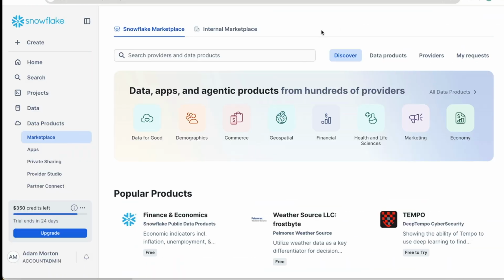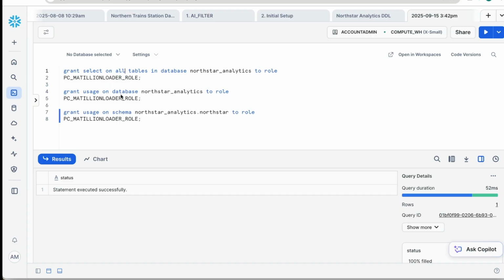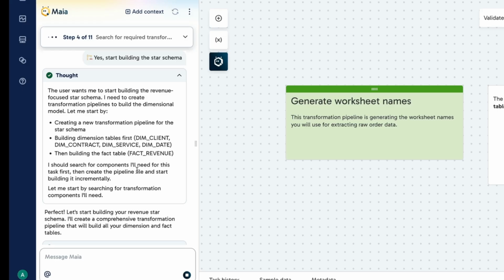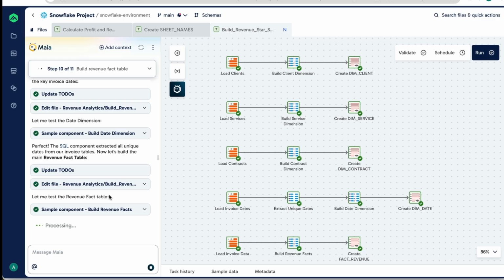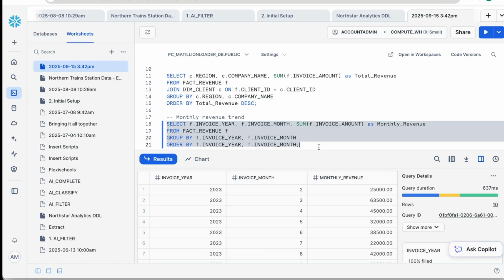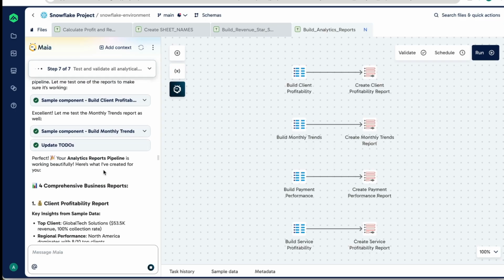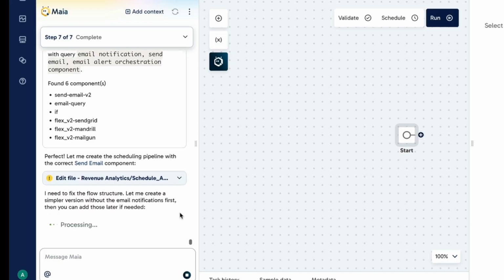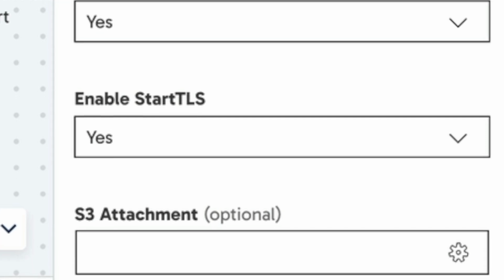I Tested Matillion's AI Agent So You Don't Have To | Here's What Happened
Testing Matillion's Maia AI Agent: Can Non-Technical Users Really Build Data Pipelines?

Every data vendor is promising AI agents will revolutionize how we work with data. But do they actually deliver? I put Matillion's Maia to the test with a real-world scenario: building a complete star schema from scratch using nothing but natural language.

What I Cover in This Video:
✅ Fresh Snowflake trial setup with Matillion Partner Connect
✅ Testing Maia's ability to understand business requirements
✅ Building dimensional models with zero technical knowledge
✅ Creating transformation pipelines automatically
✅ Setting up orchestration and scheduling
✅ My honest assessment of where AI agents work (and where they don't)

The Challenge
Starting with a fictional consultancy dataset, I asked Maia to create a star schema focused on financial and revenue metrics. No documentation, no preparation - just conversational AI.

Key Takeaways
Why most AI agents overpromise and underdeliver
What makes Maia different from typical chatbot implementations
The reality of "democratizing data engineering"
Where AI agents are genuinely useful vs. marketing hype
My predictions for the future of AI in data engineering

Here, we're all about helping you extract the maximum amount of business value from your data. As an experience data professional, I understand the struggles of finding practical and high-value advice on Snowflake capabilities.

On this channel, I share my personal experiences, proven approaches, and best practices for designing and implementing data and analytical capabilities. I also provide case studies and examples to demonstrate how it works for you.

➡️ My aim is to help you avoid costly pitfalls along the way. I'm all about providing you with robust, real-world advice based on my unique experiences in the field.
If you're looking to expand your career prospects and the ability to command a significantly higher salary, consider joining our exclusive Mastering Snowflake Program.